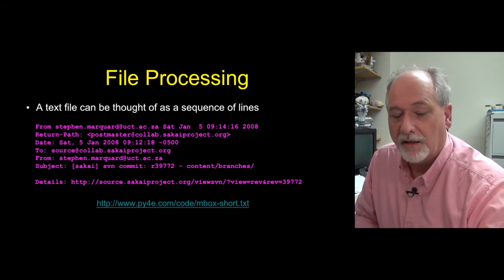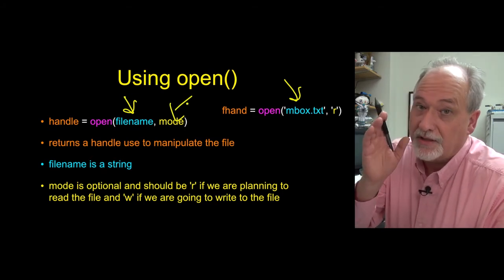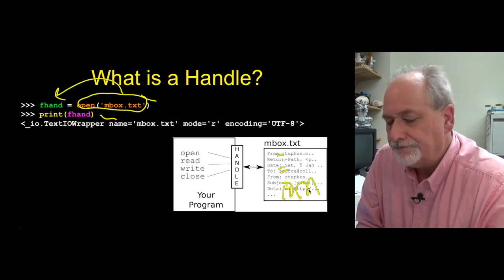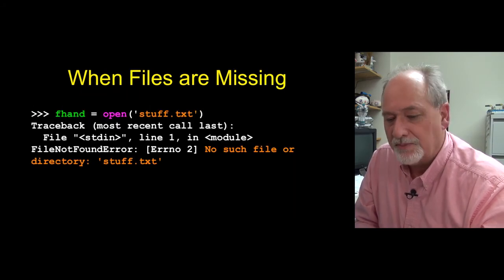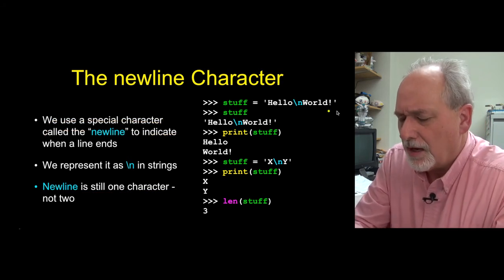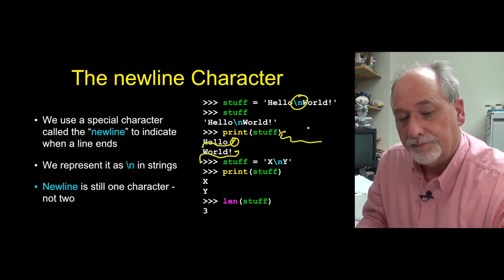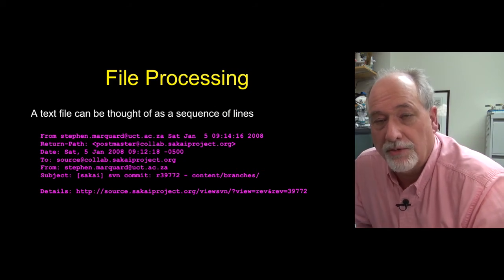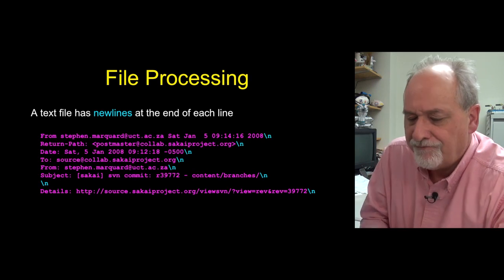Introduction to PYTHON For Machine Learning Files Chapter 7 Part 1